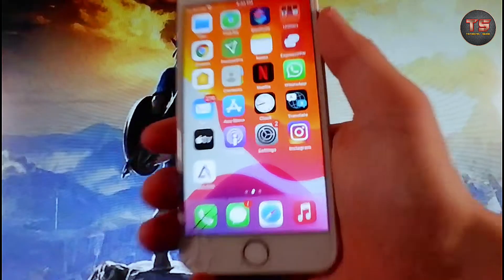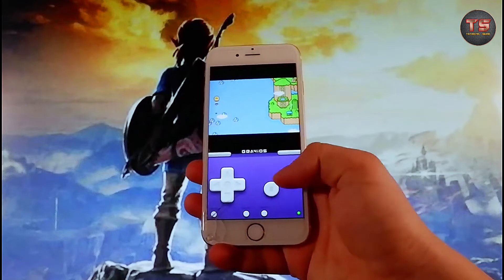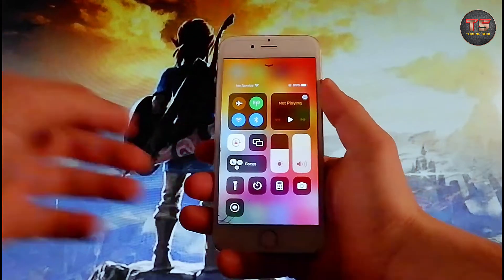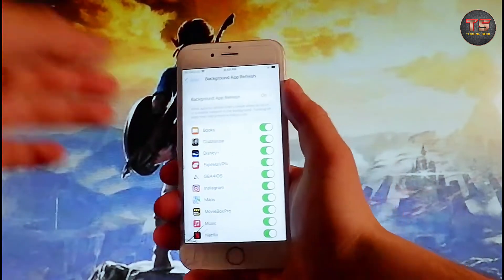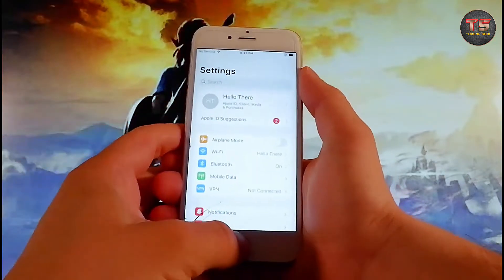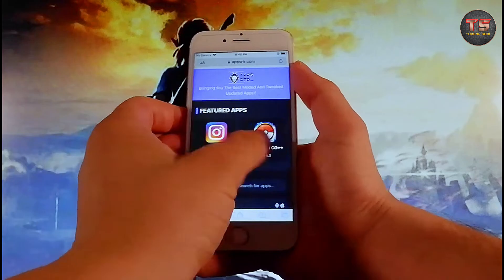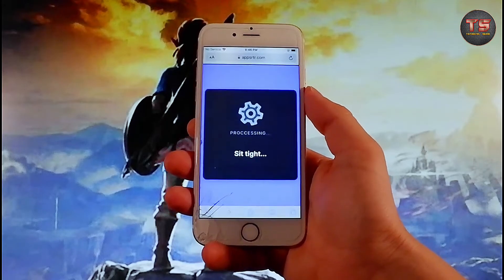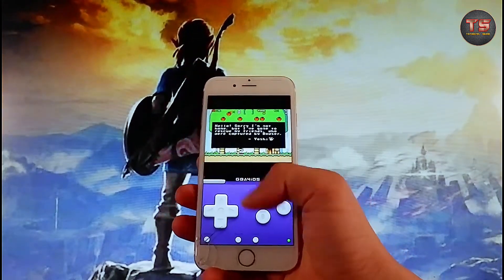How to download gba emaulator ios | gba emulator ios | gba emulator for iphone [English]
gba emulator ios,
gba emulator,
gba emulator ios 15,
gba emulator ios 14,
gba emulator for ios,
how to install gba emulator,
how to download gba emaulator ios,
gba emulator for iphone,
gba,
ios 14 emulator,
emulator,
how to download gba emulator for ipad,
ios,
United Kingdom,
United States,
delta emulator,
English,
how to install gba emulator on ios 9,
gba emulator ios download,
how to emulate gba on ios,
how to install gba emulator ipad,
how to play emulator on ios,
gba emulator iphone,
Technical Subir